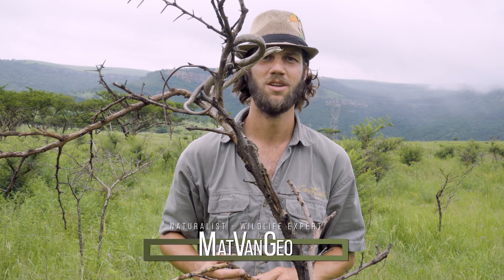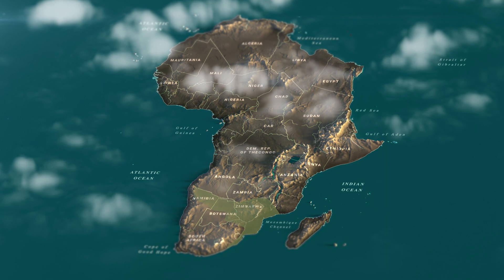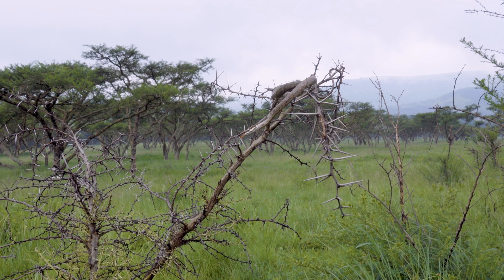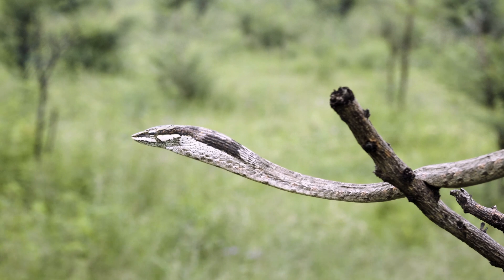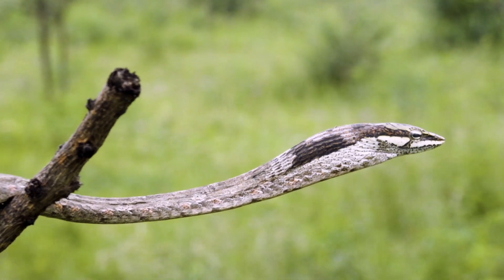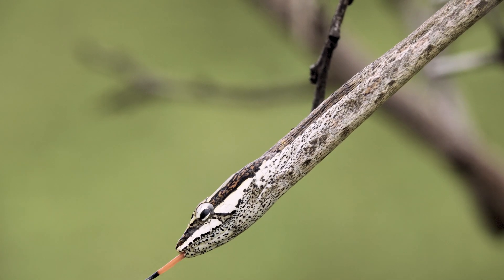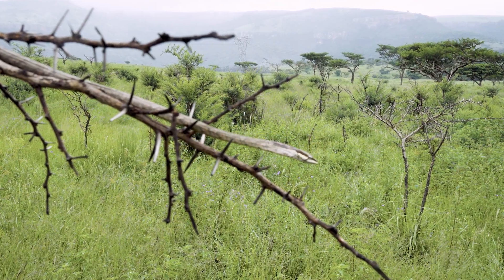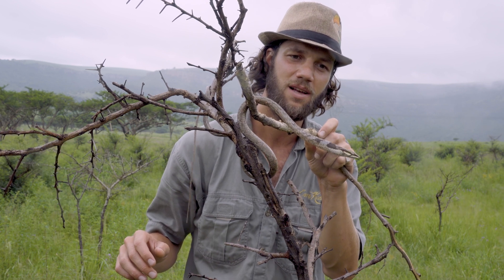Savanna Vine Snake (Thelotornis capensis) | Herping South Africa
Exploring Durban, South Africa yielded a remarkable experience - encountering the Savanna Vine Snake! This species of colubridae not only has an intriguing name but also is well-known for its unique venomous abilities.

Stand for, what we stand on!